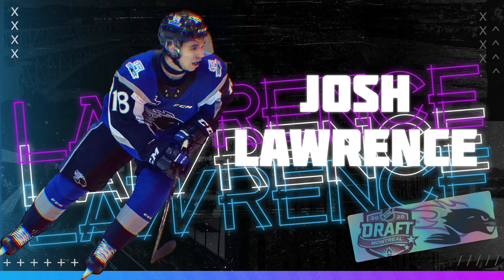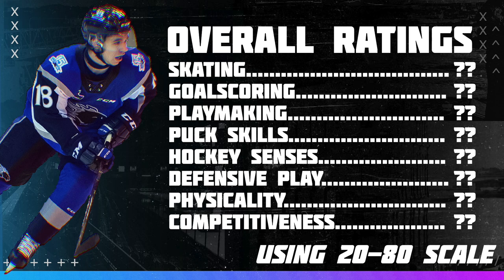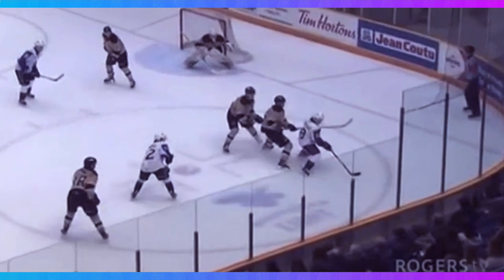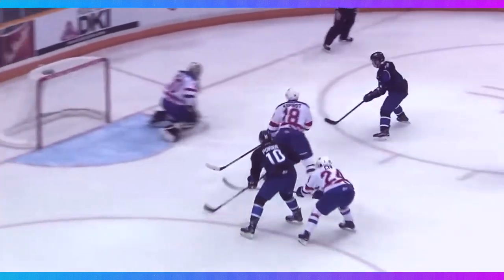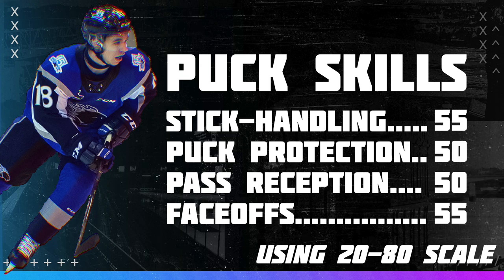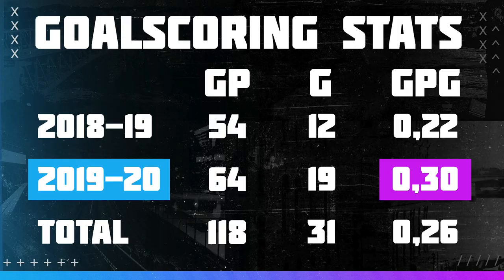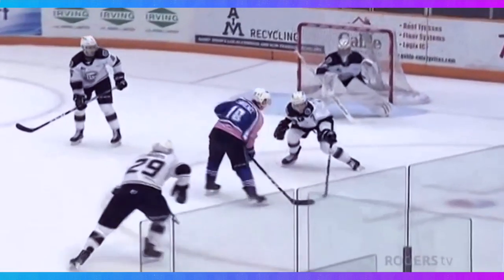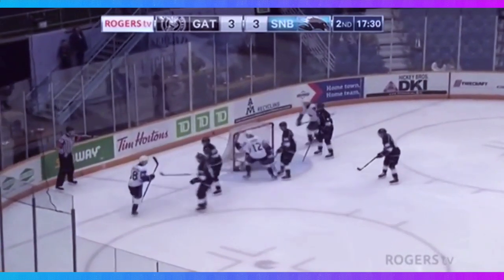Draft Sleeper : Josh Lawrence Scouting Report - 2020 NHL Draft Prospect Profile w/ Highlights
Here's my scouting report on St-John Sea Dogs prospect and potential draft sleeper, Josh Lawrence. What's YOUR opinion on the Canadian prospect ? I would love to hear it in the comments bellow !

Footage taken from NeuLion and the QMJHL

Future Considerations Spring 2020 NHL Draft Rankings
1 Lafreniere, Alexis
2 Byfield, Quinton
3 Stutzle, Tim
4 Raymond, Lucas
5 Holtz, Alexander
6 Lundell, Anton
7 Drysdale, Jamie
8 Rossi, Marco
9 Perfetti, Cole
10 Holloway, Dylan
11 Askarov, Yaroslav
12 Mercer, Dawson
13 Zary, Connor
14 Gunler, Noel
15 Mysak, Jan
16 Jarvis, Seth
17 Sanderson, Jake
18 Bourque, Mavrik
19 Amirov, Rodion
20 Cormier, Lukas
21 Hirvonen, Roni
22 Perreault, Jacob
23 Quinn, Jack
24 Poirier, Jeremie
25 Stranges, Antonio
26 Lapierre, Hendrix
27 Schneider, Braden
28 Guhle, Kaiden
29 Pytlik, Jaromir
30 O'Rourke, Ryan
31 Foudy, Jean-Luc
32 Farrell, Sean
33 Barron, Justin
34 Niemela, Topi
35 Grans, Helge
36 Ponomaryov, Vasili
37 Nybeck, Zion
38 Bordeleau, Thomas
39 Foerster, Tyson
40 Simontaival, Kasper
41 Peterka, John-Jason
42 Wiesblatt, Ozzy
43 Neighbours, Jake
44 Chromiak, Martin
45 Cuylle, Will
46 Villeneuve, William
47 Andrae, Emil
48 Reichel, Lukas
49 Wallinder, William
50 Smilanic, Ty
51 Gushchin, Daniil
52 Rafkin, Ruben
53 Tuch, Luke
54 Tullio, Tyler
55 Rolston, Ryder
56 Rochette, Theo
57 Kleven, Tyler
58 Jarventie, Roby
59 Blomqvist, Joel
60 Greig, Ridly
61 Savoie, Carter
62 Powell, Eamon
63 Colangelo, Sam
64 Peterson, Dylan
65 Francis, Ryan
66 Evangelista, Luke
67 Sebrango, Donovan
68 Sourdif, Justin
69 Robins, Tristen
70 Nickl, Thimo
71 Kerins, Rory
72 Viro, Eemil
73 Cotton, Alex
74 Benning, Michael
75 Niederbach, Theodor
76 Khusnutdinov, Marat
77 Pashin, Alexander
78 Groshev, Maxim
79 Brisson, Brendan
80 Laferriere, Alex
81 Jurmo, Joni
82 Dion, Jacob
83 Reid, Luke
84 Oksentyuk, Yevgeni
85 Hunt, Daemon
86 Ellis, Noah
87 Berard, Brett
88 Johannesson, Anton
89 Torgersson, Daniel
90 Miettinen, Veeti
91 Bednar, Jan
92 Simoneau, Xavier
93 Vierling, Evan
94 Ambrosio, Colby
95 Kuznetsov, Yan
96 Novak, Pavel
97 Seeley, Ronan
98 Magnusson, Oskar
99 Svejkovsky, Lukas
100 Nikishin, Alexander
Check out other NHL Draft related content at Future Considerations